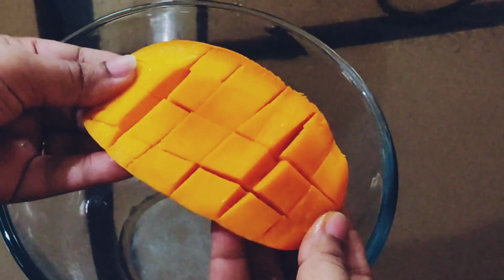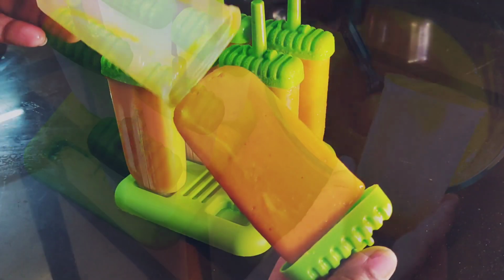Mango popsicle | Homemade Mango Ice cream | Easy kids dessert recipe | Mango recipes | Ice lolly🥭🥭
It's Mango season! 🥭🥭
Who will say NO to mangoes.

Summer is here and Mangoes are in abundance...

Lets try a kid's recipe. , Mango popsicles it is!!! 🍭🍭

It's healthy 💪
Goodness of Mango is intact 👍
No colours/chemicals ❌

Mangoes are good at boosting immunity... Perfect for this season, right?

You are just 3 steps away from making this YUMMMMM popsicles..

Let's watch!!!